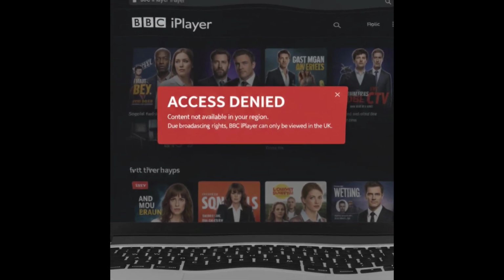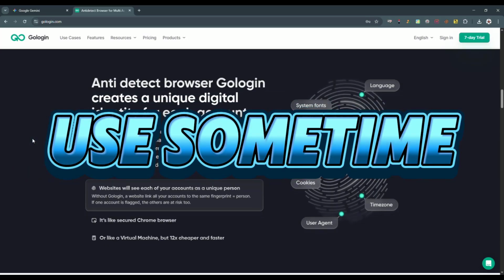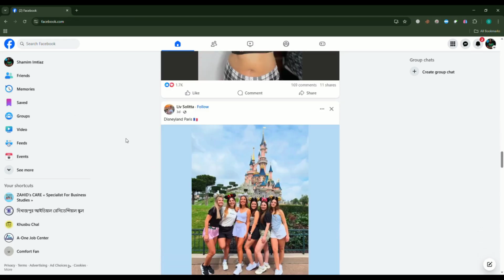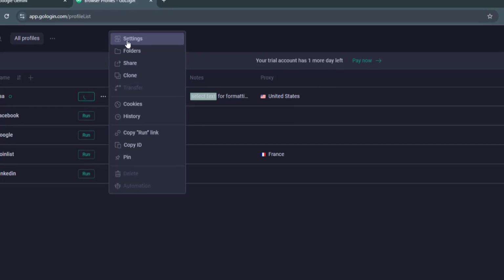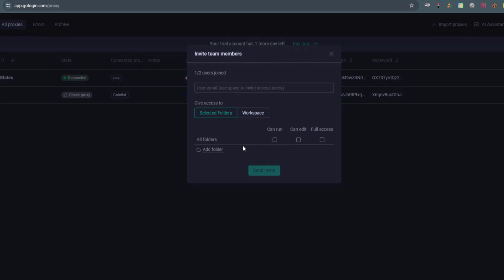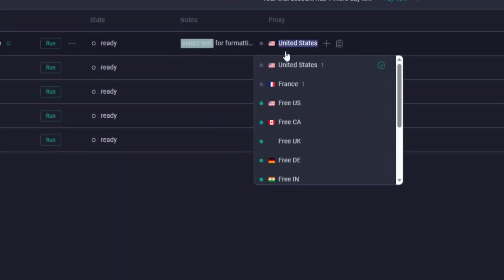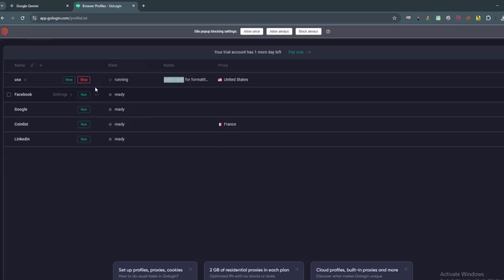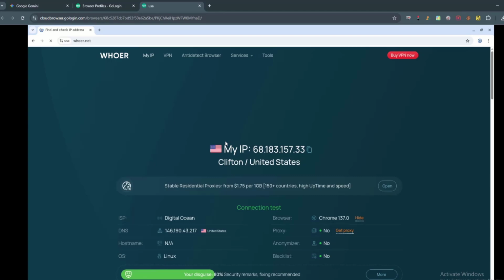Multiple Social Media Accounts Without Getting Banned ‼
✅ Take control of your online privacy! Try GoLogin for FREE and get 2GB of free residential proxies. Start now or Try promo "Nik40"

👉 Love this stuff? I’d love to have you along for the ride!

💬 Got a question or a fun idea? Drop it in the comments—I’m all ears!